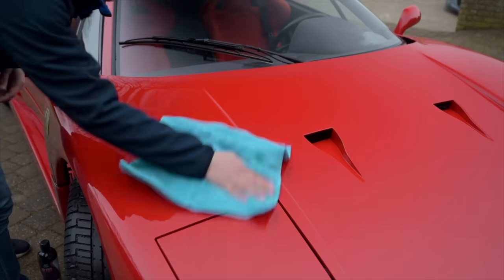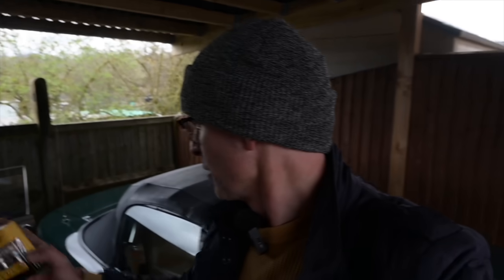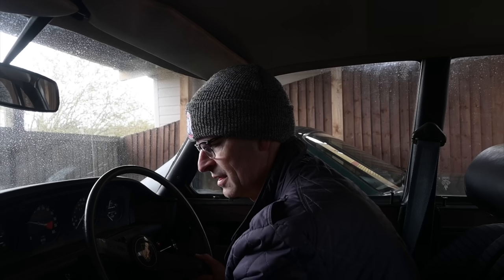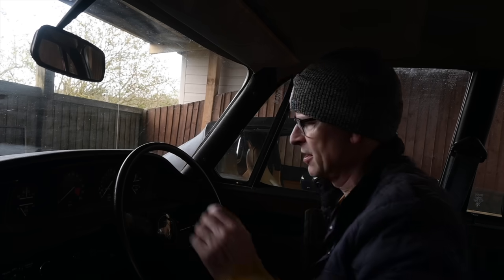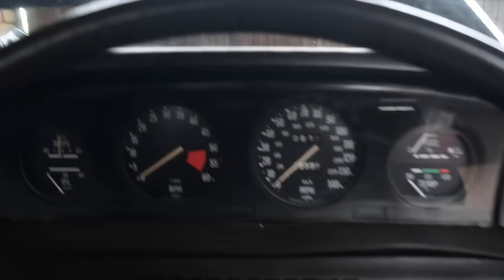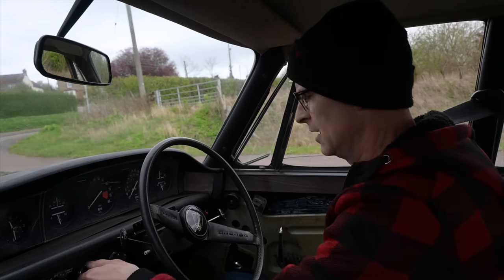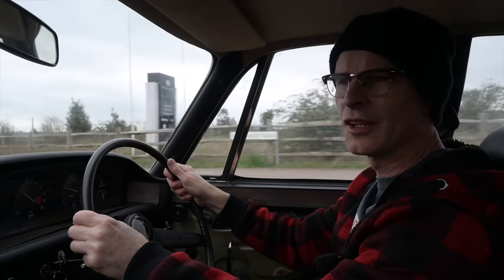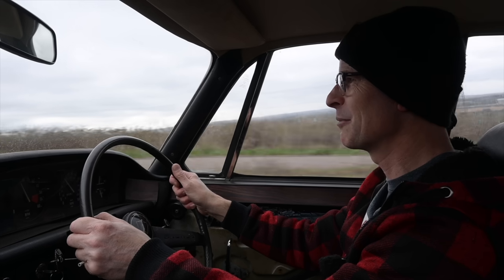4.6 V8 Rover P6 FINALLY goes for a drive (maybe it doesnt hate me now?) With Auxito AJ01 jump pack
It's been a very long time coming, but the 1973 Rover P6 4.6 V8 is finally not only ready to drive, but registered as historic so I can take it on the road. This is the long awaited first drive!  Featuring the Auxito AJ01 jump pack with type pump

Furious Driving
AYLESFORD
ME6 9LE